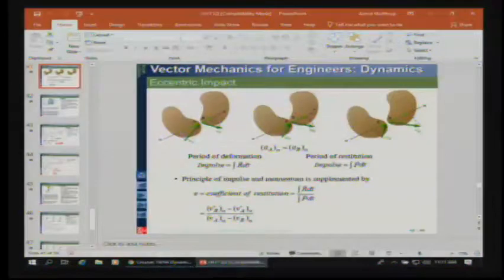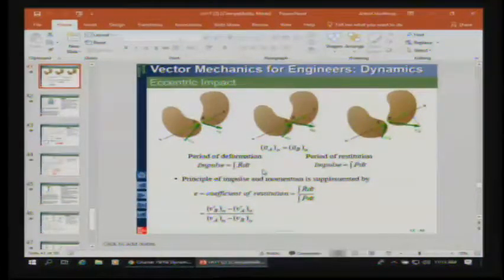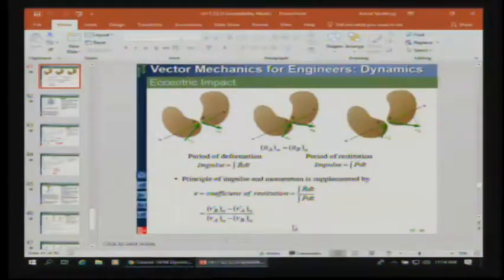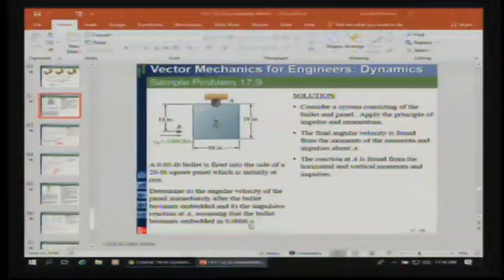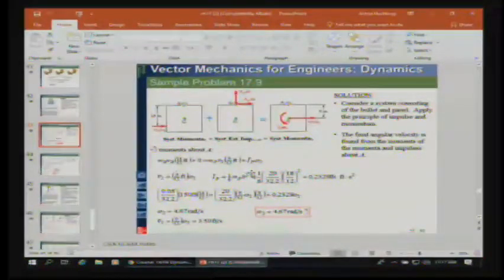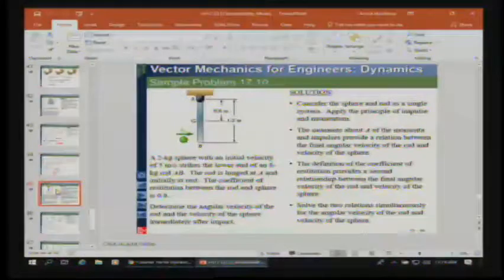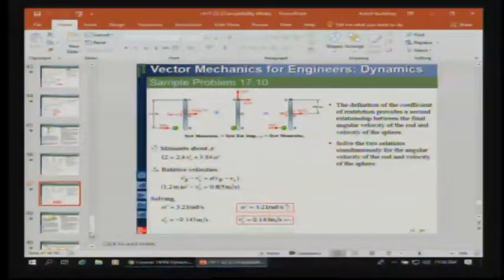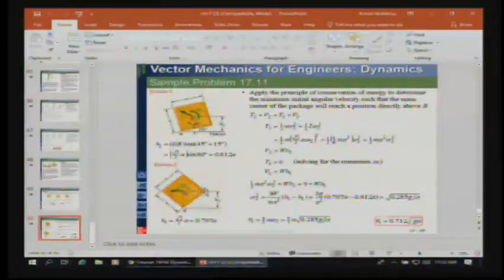Dynamics Lecture 28 Finish Chapter 17